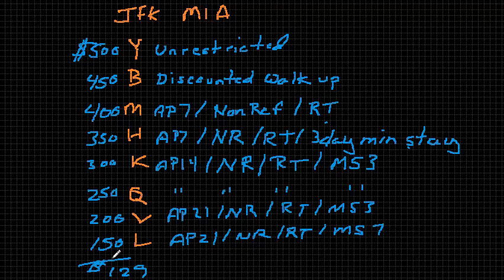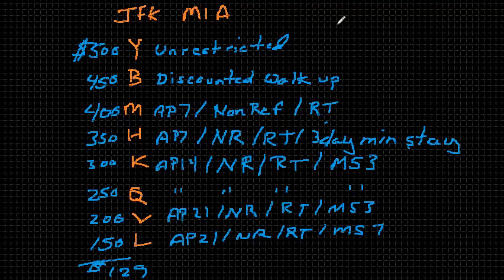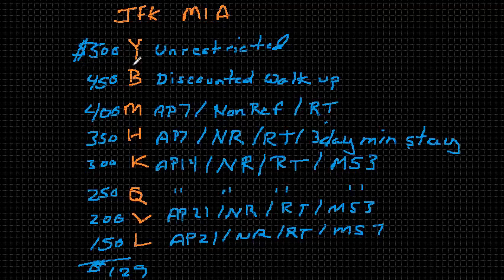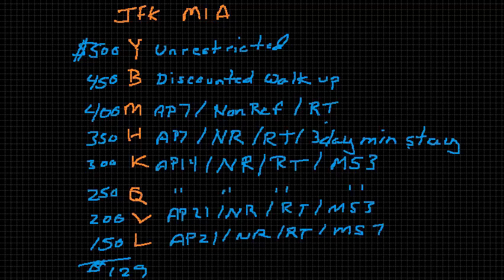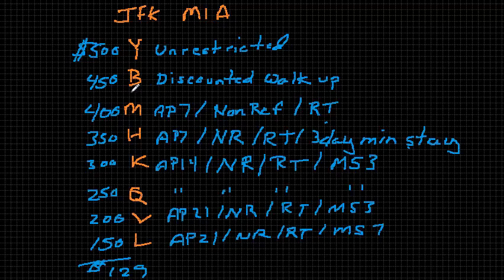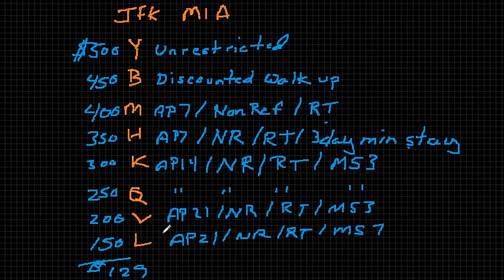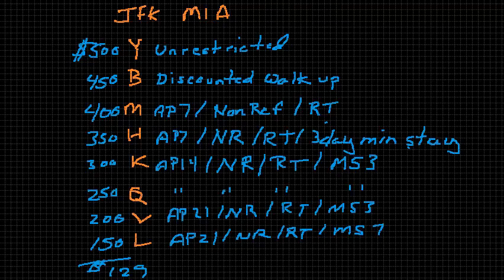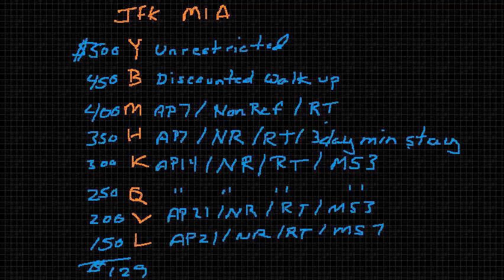Airline Revenue Management - Fare Products - Part 2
Airlines use fare rules to segment the market at many different price points.  They then forecast demand for each product and allocate the number of seats to sell at each fare.  We examine typical fare structures and revenue management forecasting and optimization techniques.